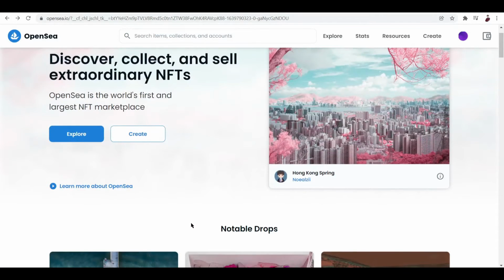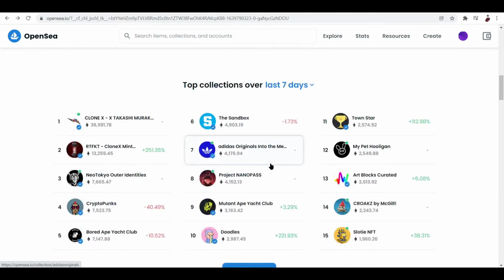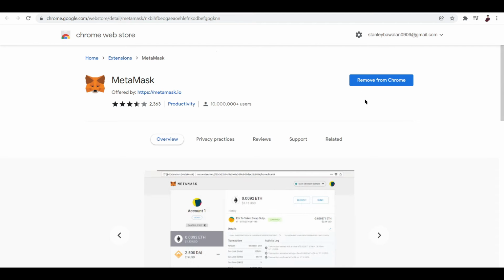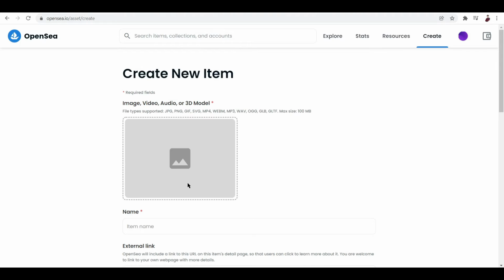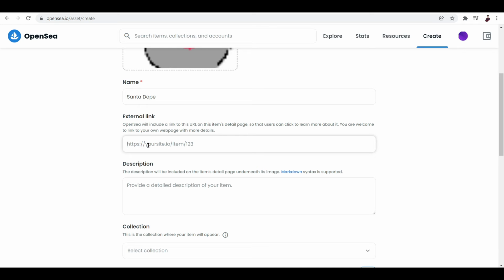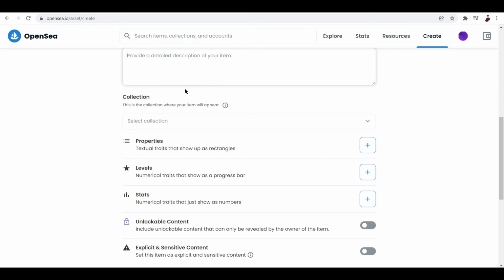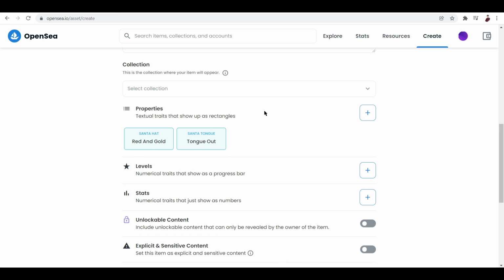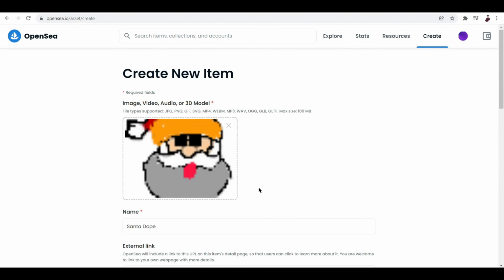Opensea NFTs | How to Create NFTs & Sell them (Step by Step)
Learn Opensea NFTs | How to Create NFTs & Sell them (Step by Step)

In this video, I will show you how to navigate through Opensea which is the largest NFT marketplace. This step by step tutorial will teach you how to create your own NFTs or non fungible tokens to publish on Opensea for you to sell, even without paying any gas fees.